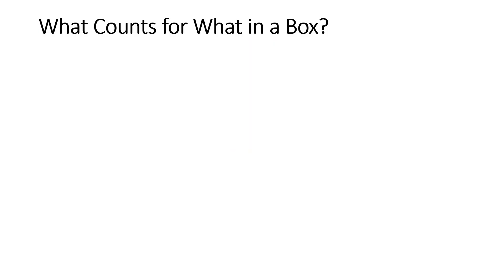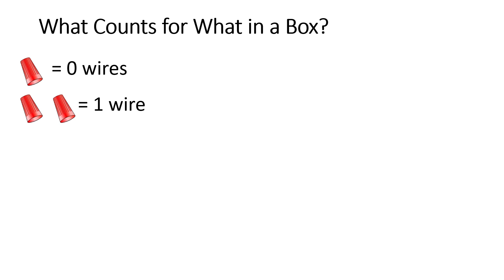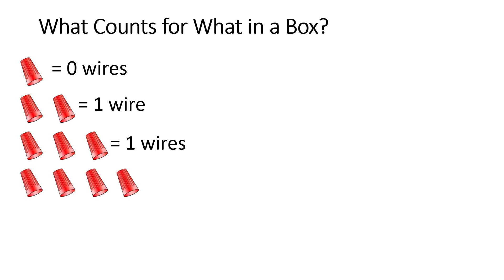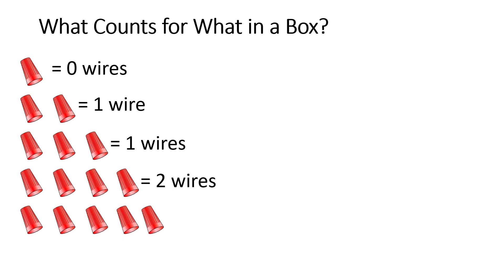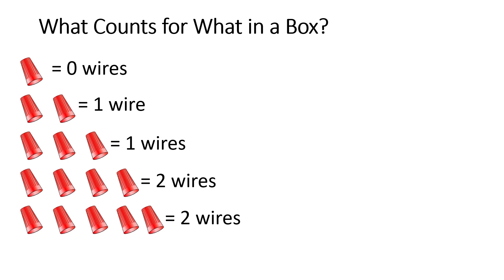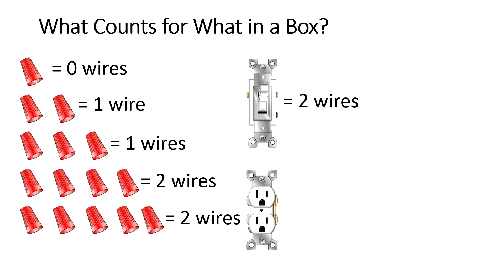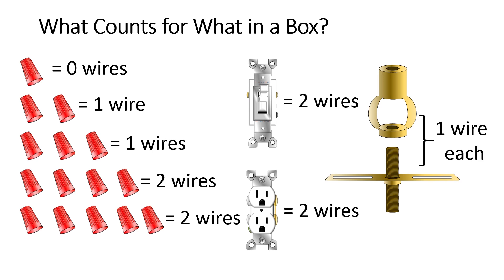Sizing an Electrical Box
In this video we discuss how to size the minimum electrical box required as per 12-3034 in the 2018 Canadian Electrical Code. Please note this video is intended as an instructional aid, and all inquiries should be discussed with your local jurisdictional authority for clarification.